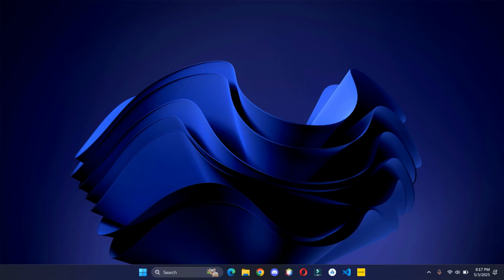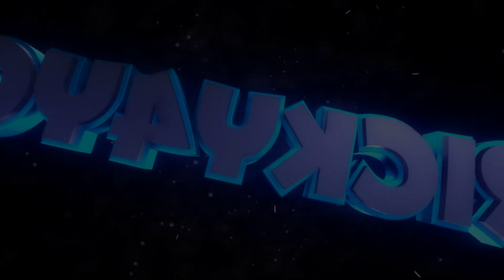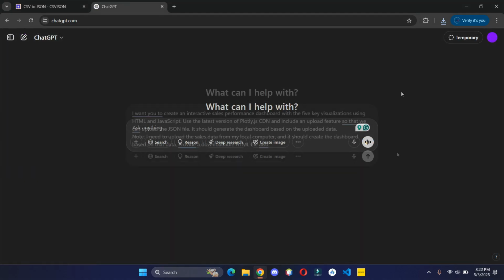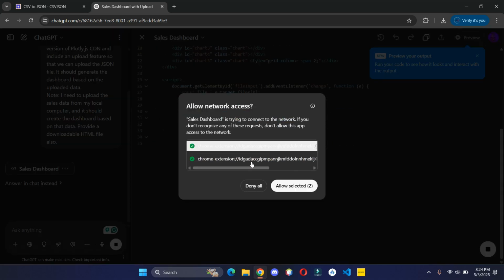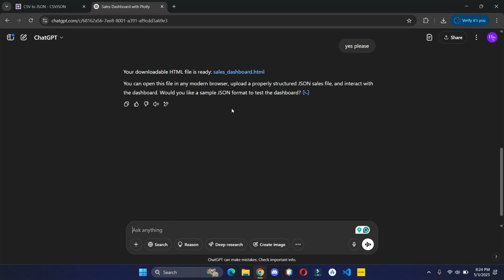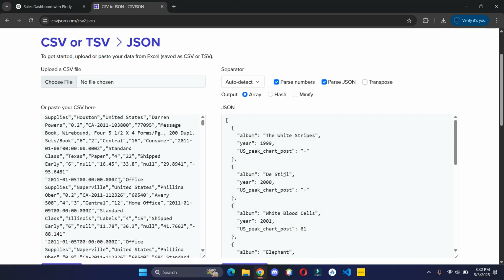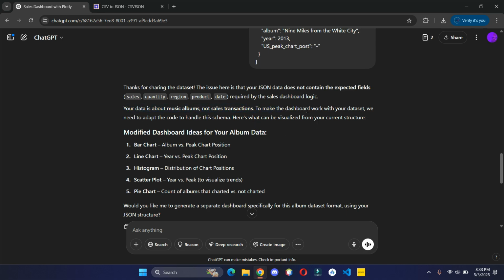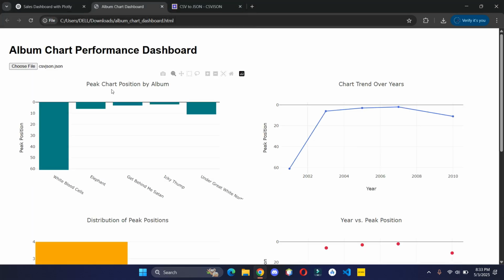How To Use ChatGPT To Make An Interactive Excel Dashboard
Hey there! In this video, I've shared how you can use chatGPT to make an interactive Excel dashboard. I hope you like it.

👉 Prompt:
I want you to create an interactive sales performance dashboard with the five key visualizations using HTML and JavaScript. Use the latest version of Plotly.js CDN and include an upload feature so that we can upload the JSON file. It should generate the dashboard based on the uploaded data.
Note: I need to upload the sales data from my local computer, and it should create the dashboard based on that data. Provide a downloadable HTML file.